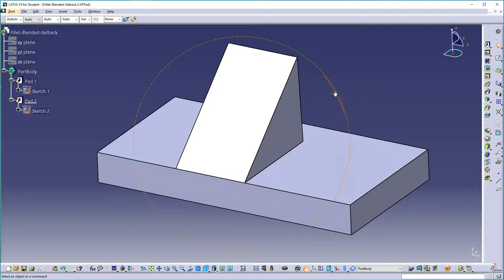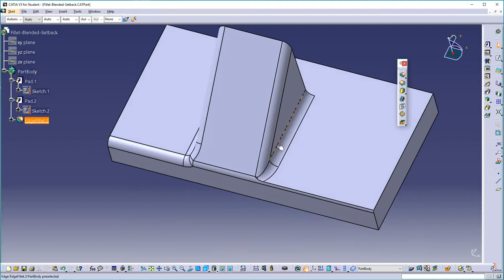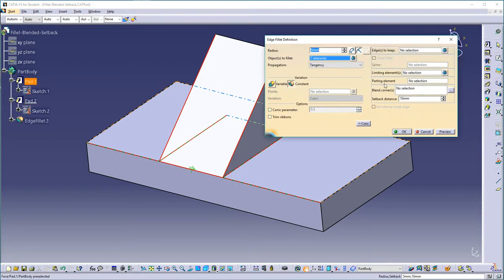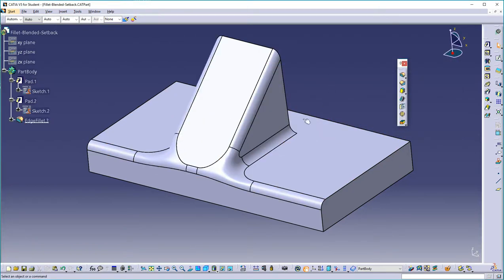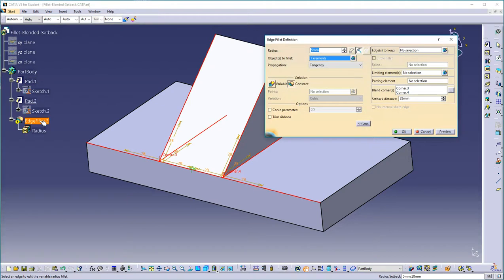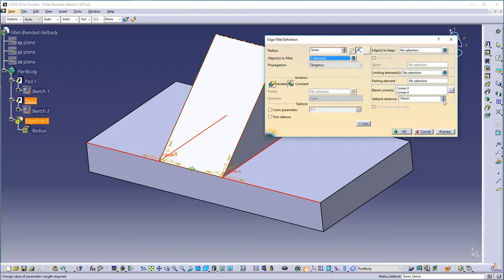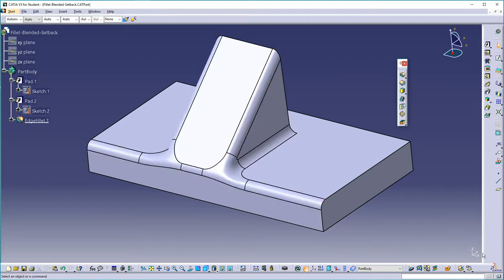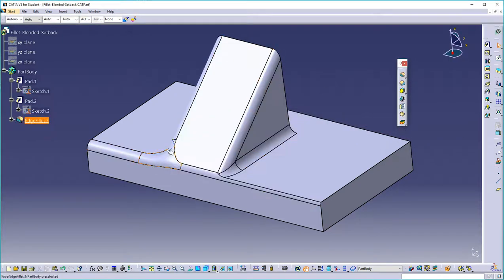CV5 Part Design: Fillets - Blends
Advanced Fillets: Blends